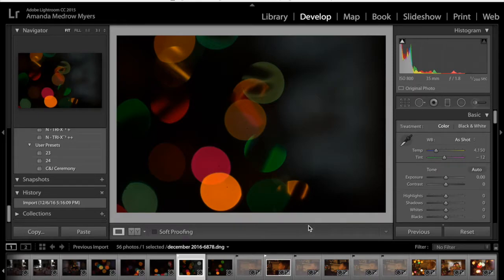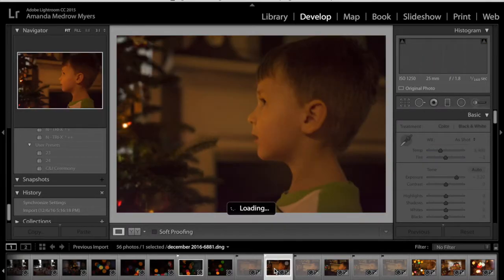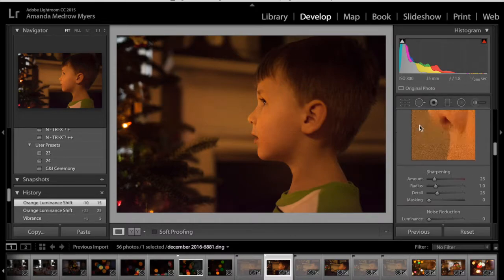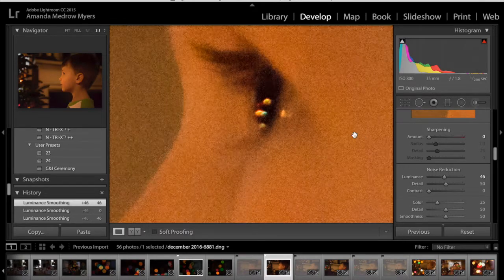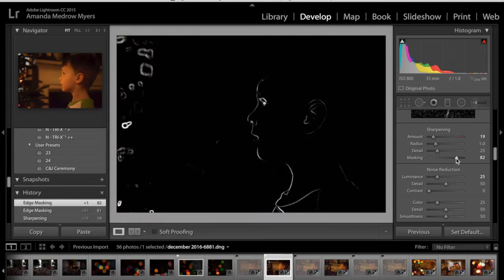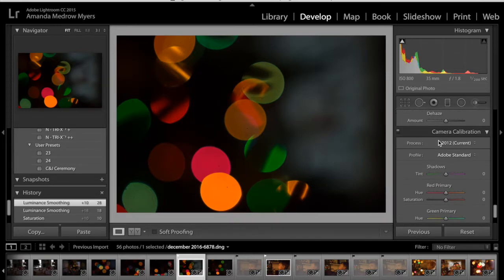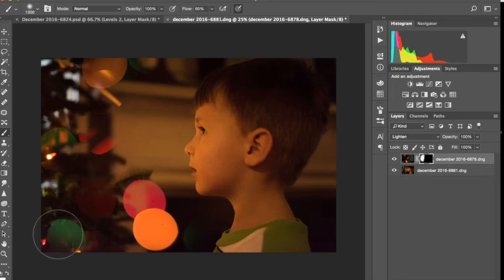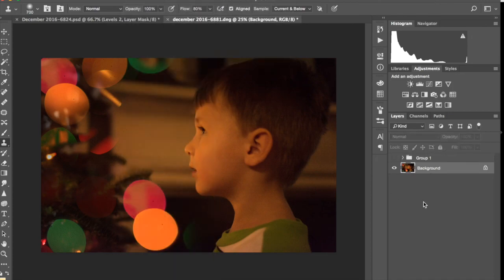How to Create a Double Exposure in Photoshop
How to create a double exposure in Photoshop.  Also included: The difficult balance between sharpening and luminance, using masking to avoid adding noise to skin.